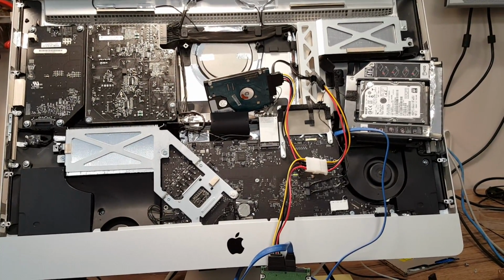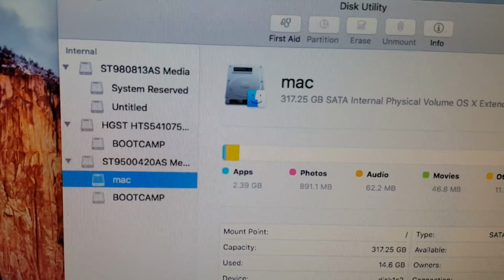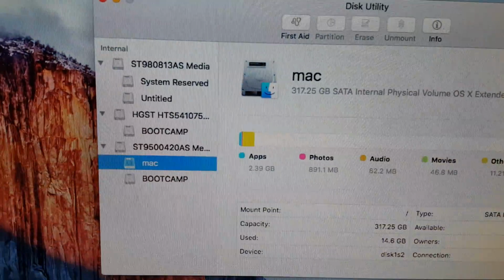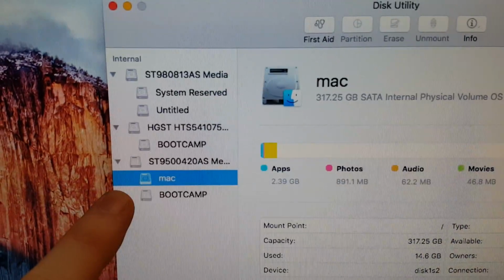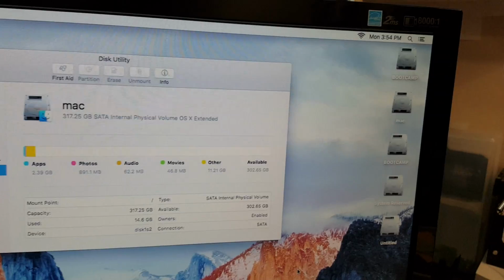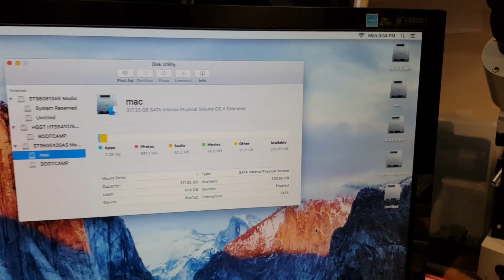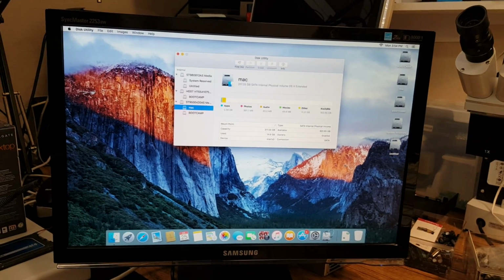FYI IMac 27 inch has 3 active sata ports tested works!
Finally proven that IMac 27 inch has 3 active sata ports tested works!